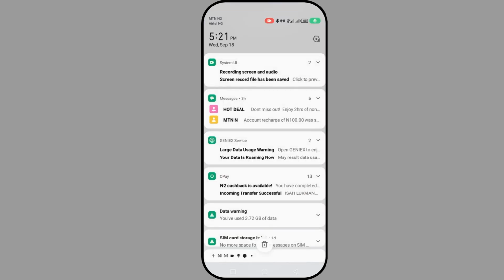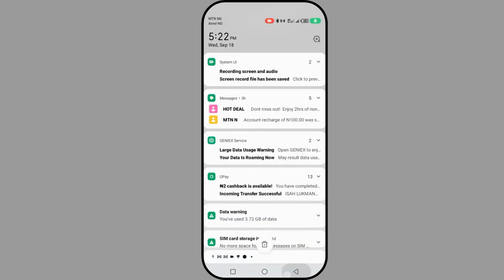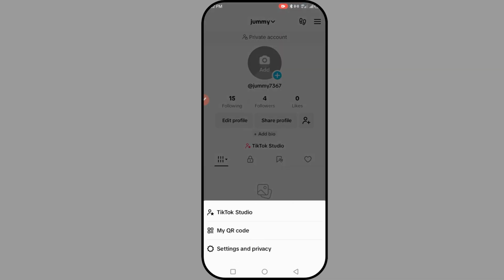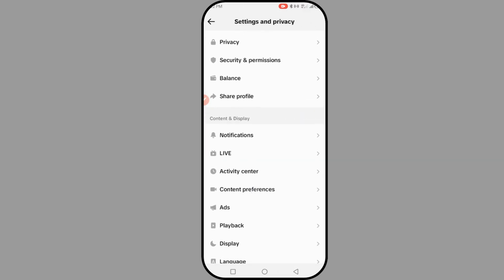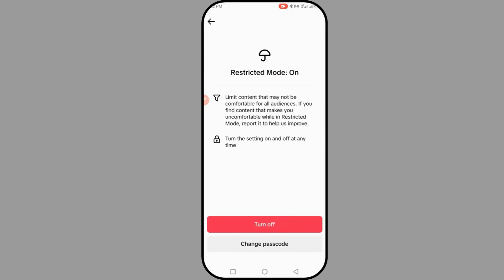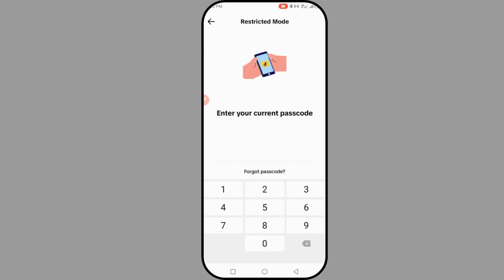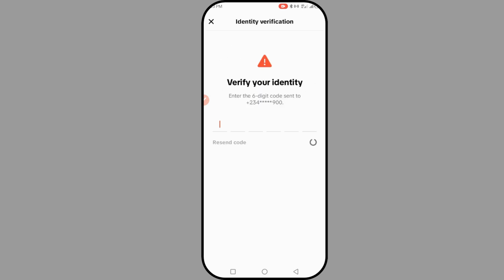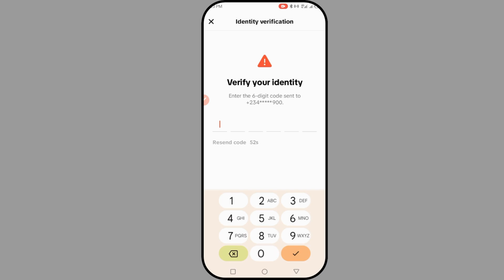How to turn off restricted mode without password on Tiktok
In this video, you will learn How to Turn Off Restricted Mode on TikTok Without Password

Learn how to turn off Restricted Mode on TikTok without a password in this quick and simple tutorial. Regain full access to your TikTok content with a few easy steps.